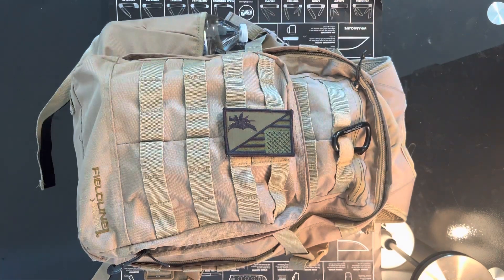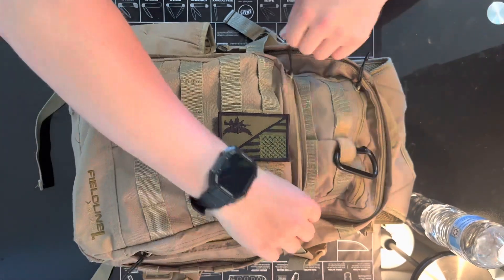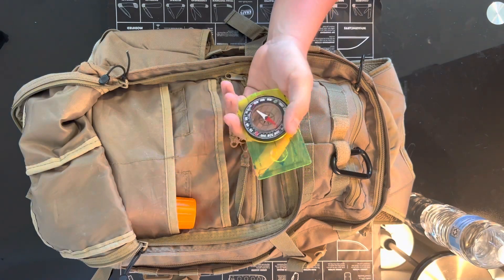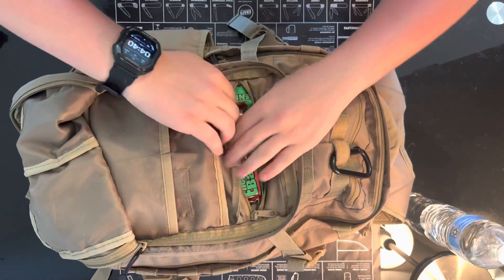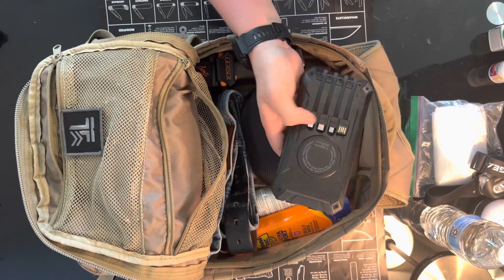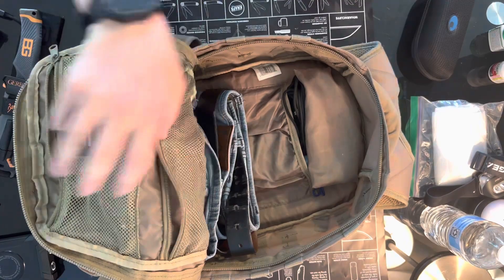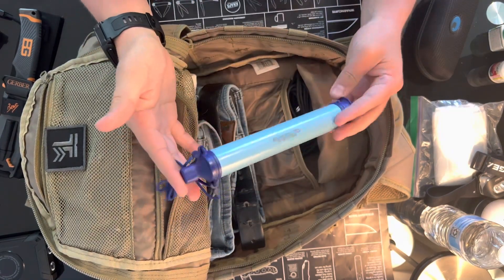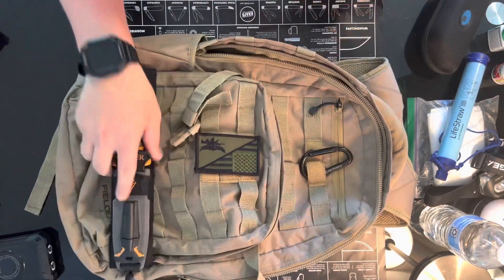Truck Bag EDC!!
Fun video on my EDC bag for the vehicle!!

Don’t forget to follow the Instagram!
@ edc_fanatics_hub

EDC Gear Links:
Water Filter: